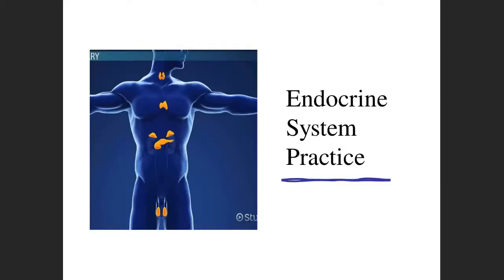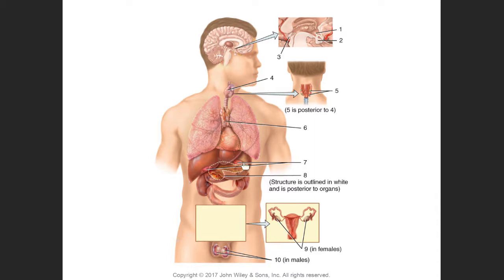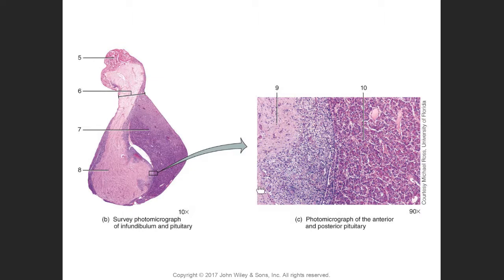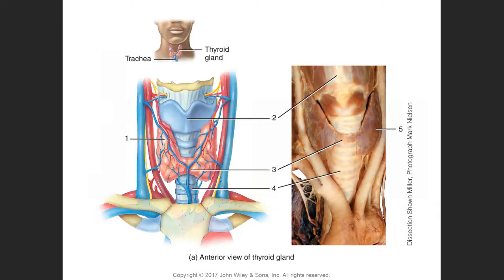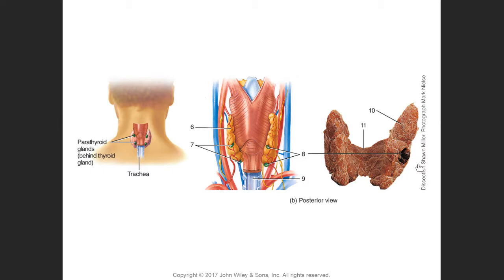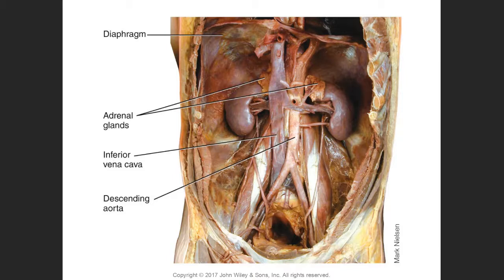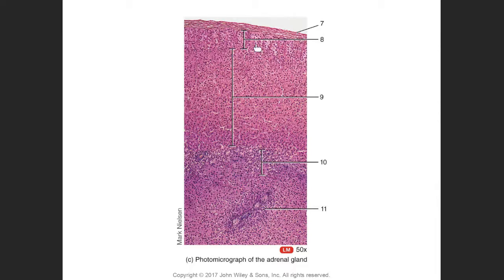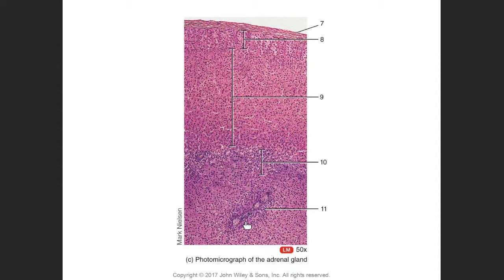Endocrine System Review